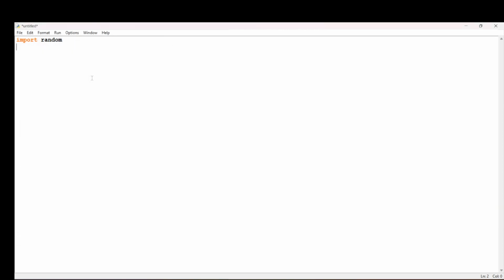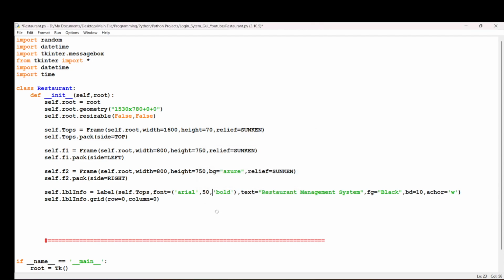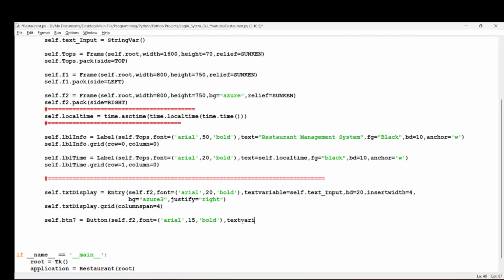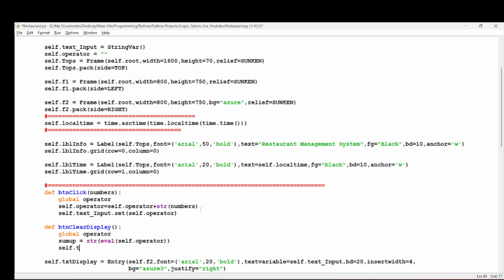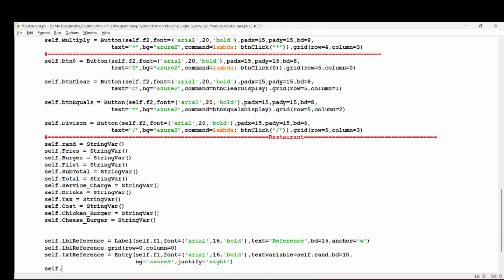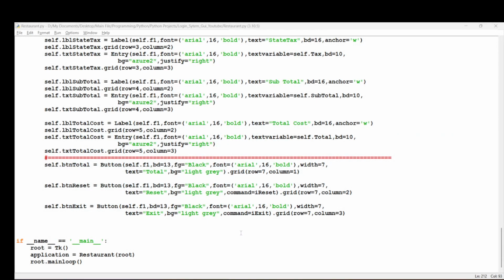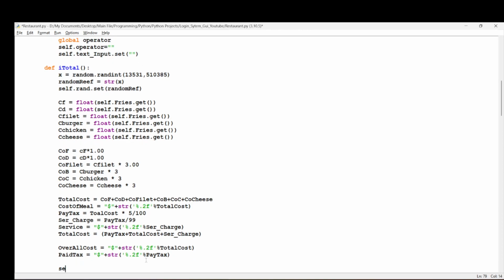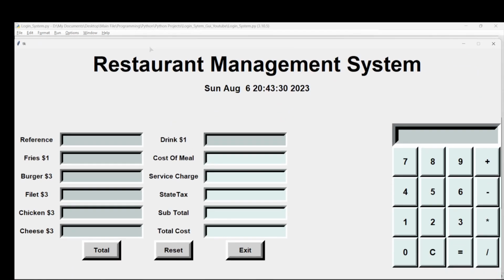Python Login System with Restaurant Management Integration | Step-by-Step Tutorial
Welcome to our Python login system tutorial with integration to a Restaurant Management System! In this comprehensive video, we'll guide you through building a secure login system using Tkinter - Python's standard GUI library, and demonstrate how it seamlessly links to a fully functional Restaurant Management System.

🚀 Restaurant Management Integration: Discover how to connect your login system to a powerful Python-based Restaurant Management System.

💻 Hands-On Learning: Follow along with us as we code the login and management systems in Python.

🖥️ Tkinter GUI Development: Master the basics of Tkinter to design an intuitive login interface.

🎓 Boost Your Python Skills: Enhance your Python skills by developing practical applications with real-world implications.

🎥 Interactive Code Demos: Witness the login system and restaurant management features come to life.

Whether you're an aspiring Python developer or an enthusiast looking to level up your skills, this tutorial offers valuable insights into creating a dynamic login system with a Restaurant Management System. So, hit the play button and embark on this exciting journey!